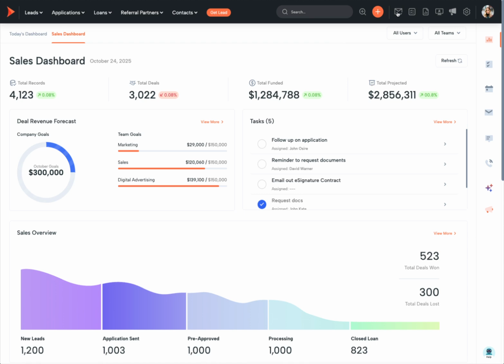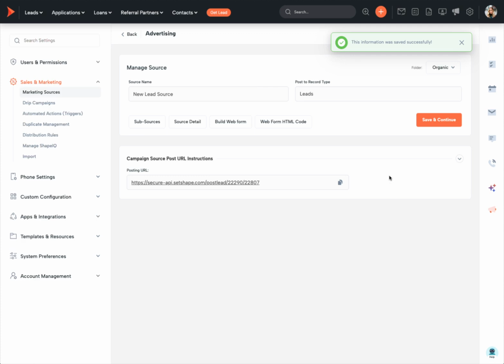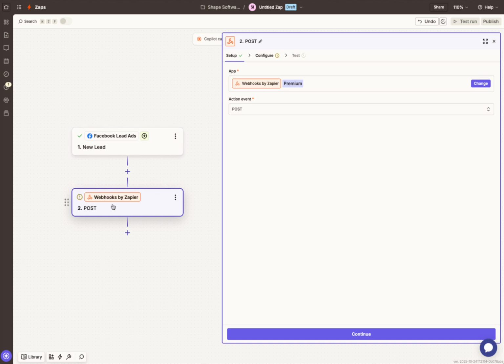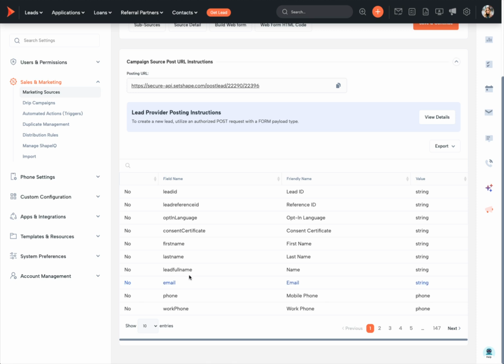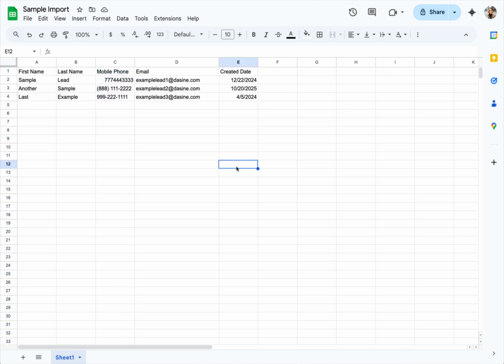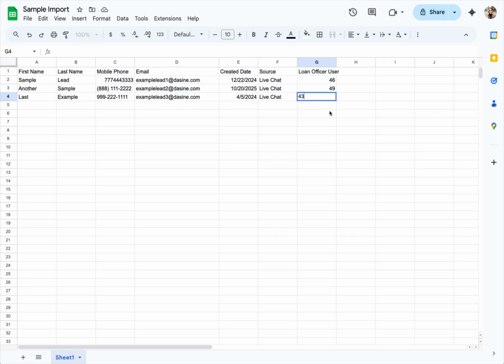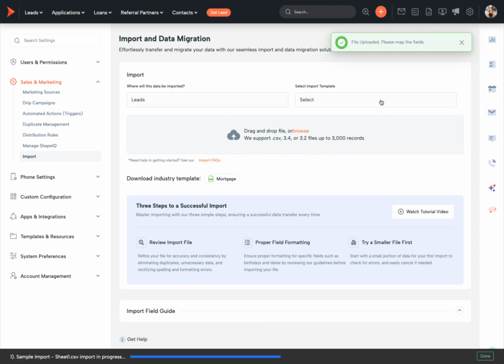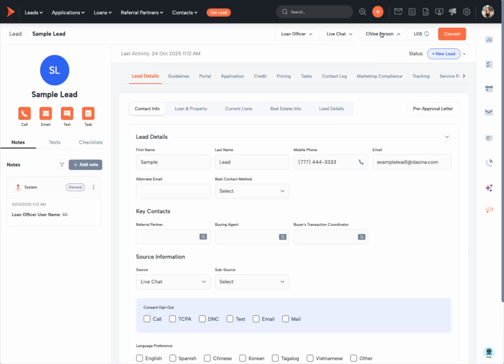How To Create Leads in Shape: Manual Entry, Webhooks, Zapier, and Imports — Mortgage CRM Training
Shape gives you multiple ways to create leads — from quick manual entry, to automated API/webhook posts, to no-code Zapier connections and spreadsheet imports. That means you can capture leads from forms, lead providers, ads, and lists all in one place with clean, consistent data.

This walkthrough shows you how to create leads manually, control required fields, post leads via HTTP/API, send leads from Zapier (like Facebook Lead Ads), and import leads from spreadsheets using best practices.

Whether you're working a few hand-entered leads or running high-volume marketing campaigns, this guide helps you choose the right method for every situation.

00:00 — Overview of the different ways to create leads in Shape
00:12 — Using the “plus” button to add leads manually
00:22 — Choosing the correct contact type when creating a record
00:35 — How required fields behave for manually created leads
00:45 — Customizing required fields and status-based requirements
01:03 — Adding a basic lead and seeing save confirmations
01:24 — Default status and assignment behavior for new leads
01:45 — Other creation methods: webhooks, API, integrations, and imports
02:14 — Overview of API/HTTP posts from websites and lead providers
02:28 — Finding posting instructions in Marketing Sources
02:52 — Creating a new lead source and getting a unique posting URL
03:16 — POST methods supported (form and JSON) and header requirements
03:41 — Viewing field mappings and understanding required fields
04:00 — Example POST with first name, last name, email, and phone
04:27 — How the posting URL automatically tags the correct source
04:55 — Reading success responses and lead IDs
05:19 — Locating posted leads in your pipeline
05:31 — When to use Zapier instead of direct API
05:42 — Using Zapier to send leads (e.g., from Facebook Lead Ads)
06:10 — Webhooks by Zapier and POST configuration
06:29 — Copying the Shape posting URL into Zapier
07:09 — Mapping Facebook fields (email, name, created time, lead ID, etc.)
08:02 — Why to send marketing compliance & UTM data into Shape
08:28 — Finding marketing and UTM field names in Shape
08:59 — Handling created dates and reference IDs
09:48 — Testing Zapier webhooks and verifying created leads
10:20 — Recap of automatic creation and source tagging
10:30 — High-level overview of spreadsheet import as another method
10:42 — Cleaning and preparing spreadsheet data before importing
11:06 — Recommended additional fields: created date, source, assigned user, status, tags
12:14 — Matching sources, users, and statuses to what exists in Shape
13:20 — Finding user IDs for assignment
15:04 — Matching statuses to your status list
15:53 — Using tags for deeper segmentation
17:10 — Uploading your CSV and mapping fields
18:16 — When to use in-file assignments vs. import-step assignments
18:44 — Options for duplicate management, drip campaigns, and triggers
19:15 — Verifying imported leads in your database view
19:57 — Double-checking assignments, statuses, and sources for accuracy
 20:08 — When to reach out for help with lead creation workflows

Leads come from everywhere — websites, ads, purchased lists, events, and referral systems. If your CRM can’t easily ingest and organize them, you lose speed, visibility, and deals. Shape solves this by giving mortgage teams:

• Multiple lead creation paths (manual, API/webhook, Zapier, imports)
• Centralized control over required fields and status rules
• Clean posting URLs tied to specific marketing sources
• No-code automation options via Zapier for non-developers
• Spreadsheet import tools for bulk list uploads
• Built-in compliance and UTM tracking fields for marketing attribution

This video ensures your team can get leads into Shape from any source, cleanly and consistently, so you can focus on follow-up instead of data wrangling.

✔ Manual lead creation using the global “plus” button
✔ Configurable required fields and status-based requirements
✔ Posting leads via HTTP/JSON webhooks or API
✔ Source-specific posting URLs from Marketing Sources
✔ Zapier integration for Facebook Lead Ads and other tools
✔ Mapping marketing compliance and UTM fields
✔ Bulk lead creation via CSV imports
✔ User, status, and tag assignment best practices
✔ Duplicate management, drip campaign control, and trigger options

Transform your workflows, centralize all your lead sources, and automate follow-up with an all-in-one CRM + POS built for mortgage professionals.